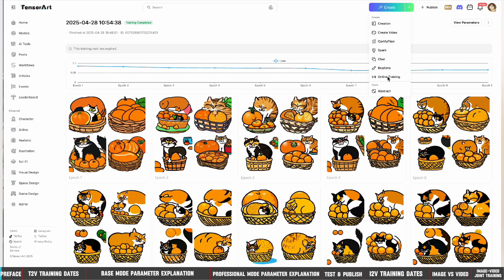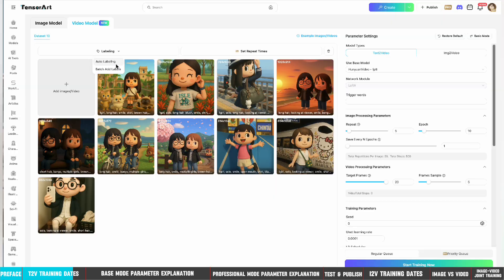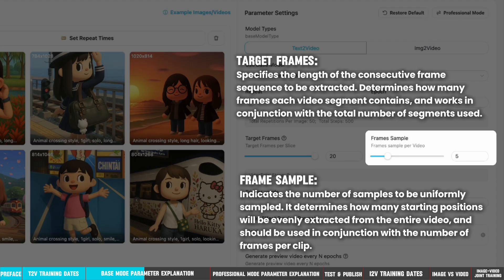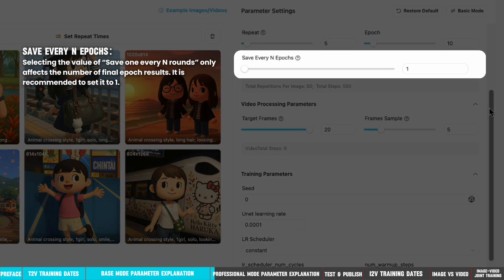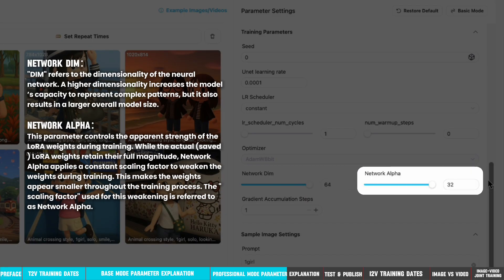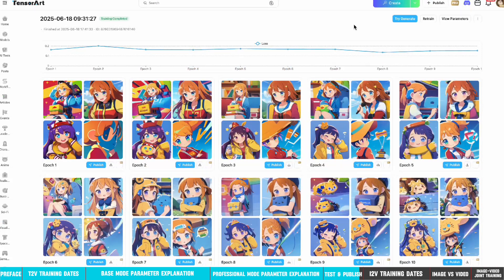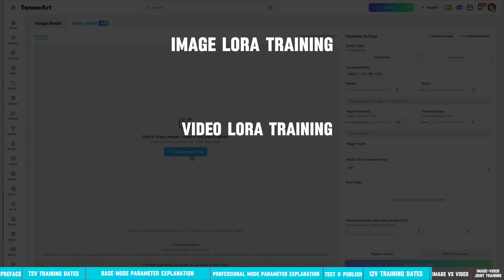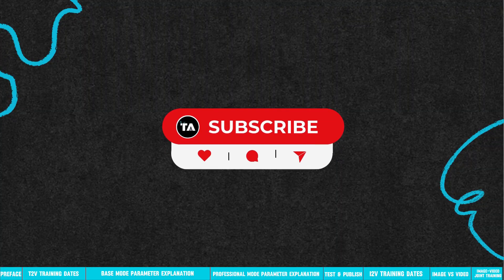Video Model Training on TensorArt | Step-by-Step Guide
With the popularity of AI videos, video model training needs to be learned. After reading this tutorial, you can learn how to train video models online in TensorArt. There is no need for pre-deployment. You only need to upload the dataset. There are even default parameters that can be used. Anyone can get their own video model.

🔗Social Media.